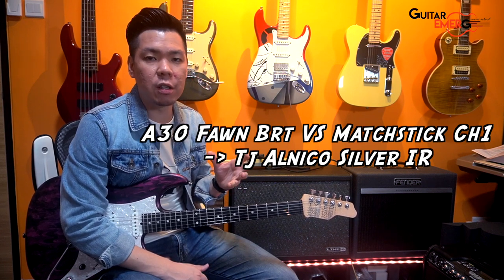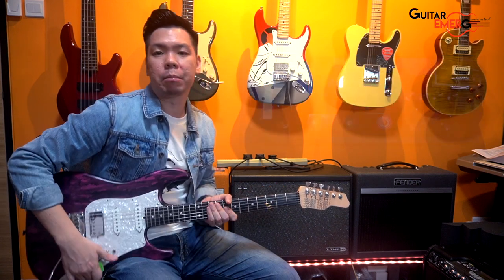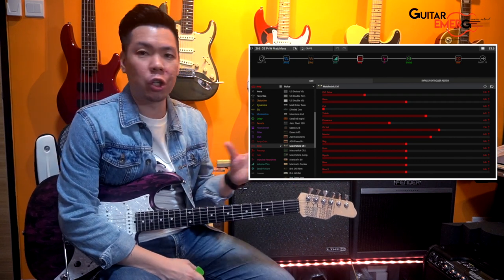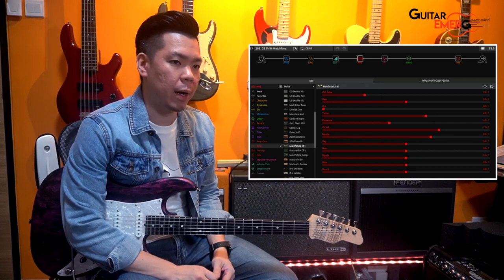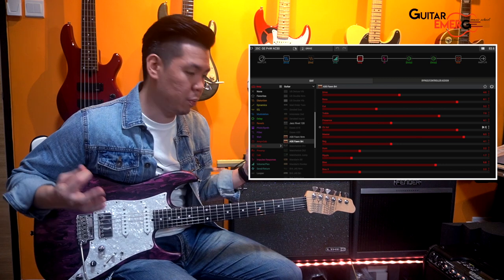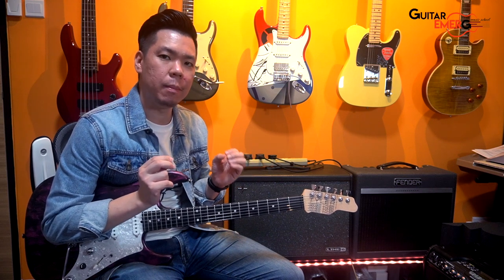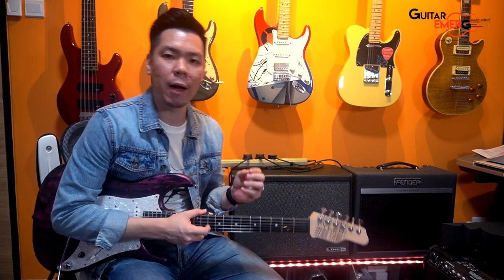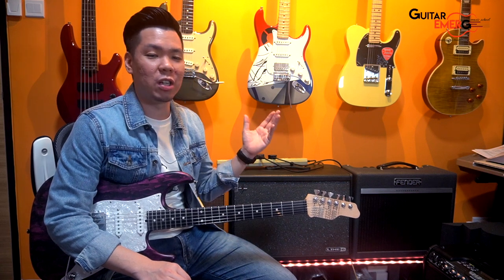Line 6 HX Stomp - A30 Fawn Brt Vs Matchstick Ch1 (Which Amp Model Do You Prefer?)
Continuing on with our HX Stomp/Helix amp model comparison series, in this video we demo the differences in tones between the A30 Fawn Brt & Matchstick Ch1. Both amp models are running into a Tone Junkie Alnico Silver IR. Do let us know which amp model you prefer. Hope you enjoy the demo! God Bless!

Guitar:
James Tyler Guitars Studio Elite

Pedal:
Line 6 HX Stomp
Xotic Super Clean
Browne Amplification Protein Overdrive

Quick Jam 0:00
Intro 0:46
Clean 2:34
Protein Blue 7:39
Protein Green  11:05
Conclusion 13:55